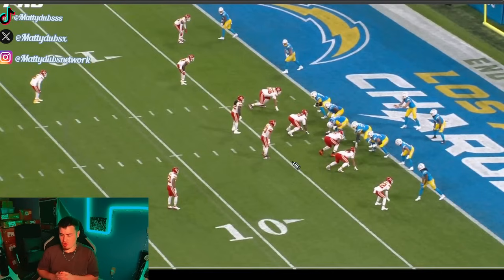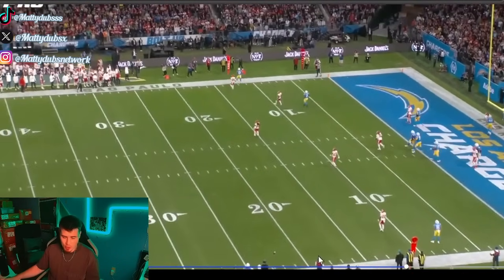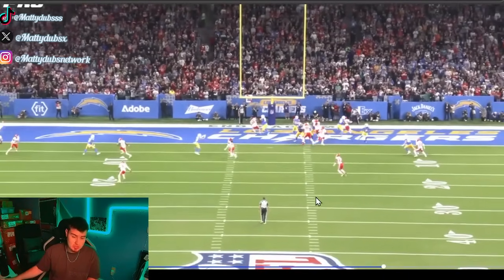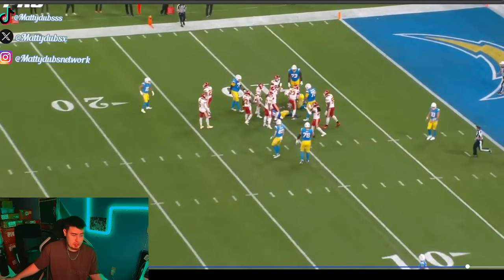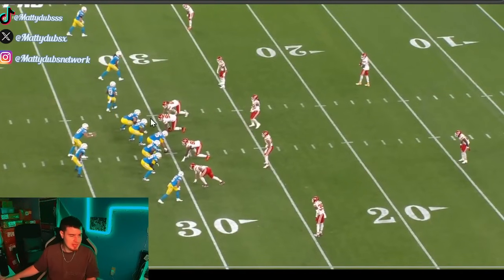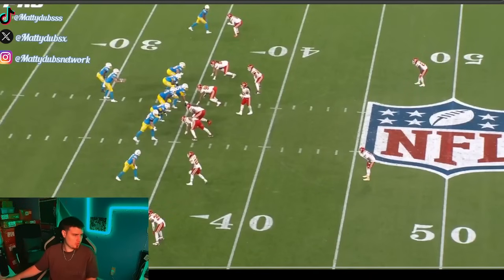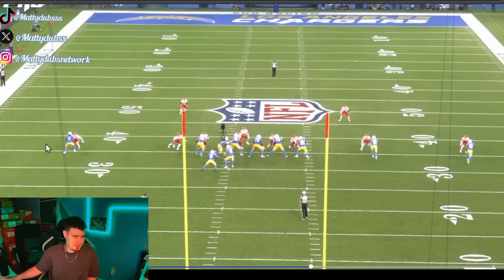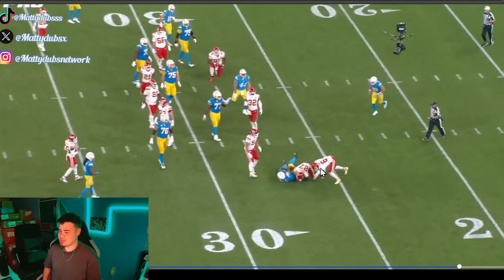What Chiefs Rookie Ashton Gillotte FLASHED In His DEBUT Was NASTY... | Film Analysis